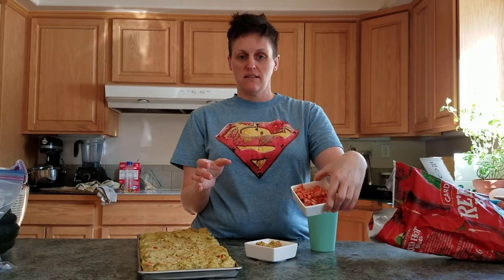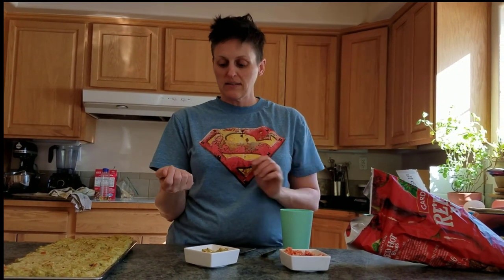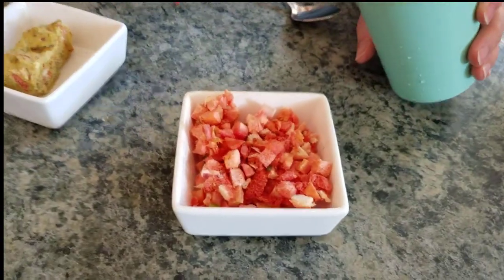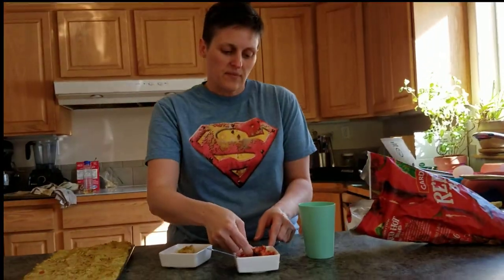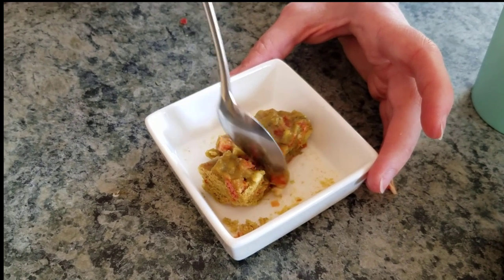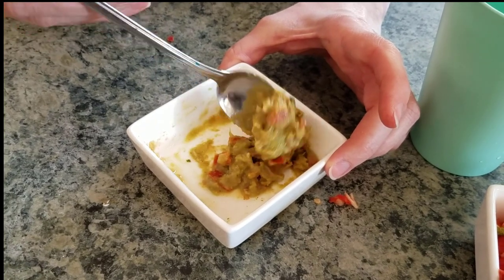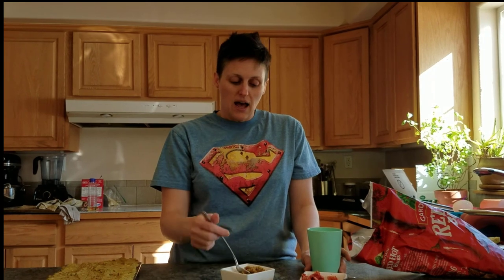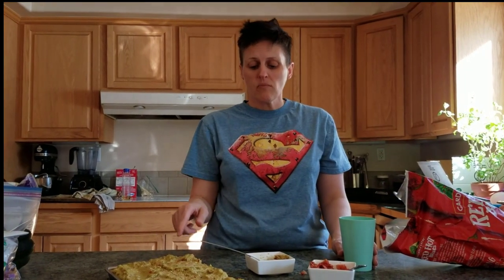How To Reconstitute Freeze Dried Salsa and Guacamole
I love snack foods! Guacamole and salsa are terrific when freeze dried! Have you had them? What’s your favorite?

Check out the How To Freeze Dry For Beginners Book now!

I’m also a huge keto eater. I’ve been eating the keto lifestyle for over a year now and most of my food storage has been centered around incorporating keto friendly foods. Surprisingly, this can be a lot of things. Click on the keto category under Foods and Recipes and you’ll find plenty of recipes and foods that you can freeze dry for your keto lifestyle – snacks, long term, or just a way to save room in your fridge. If you’re not interested in keto, but you’d like to eat all the foods, try anything we’ve got listed over in the foods and recipes section. One of my favorites and easiest is the raw egg powder!

One of my favorite things, is hearing from other Freeze Dryers.

and let’s get real about Freeze Drying and how it can help our families.